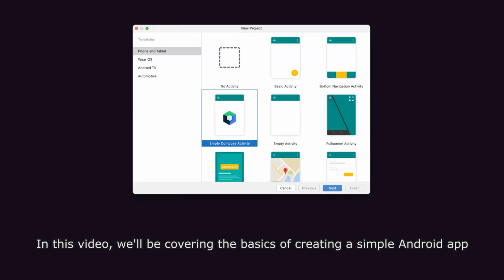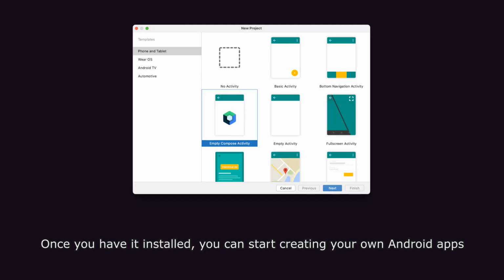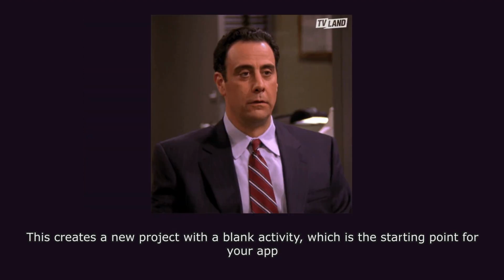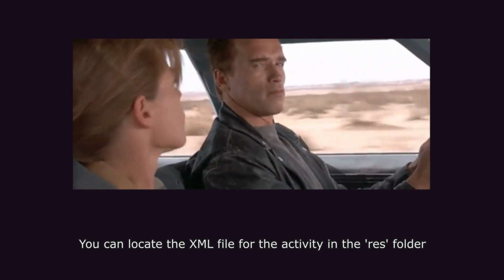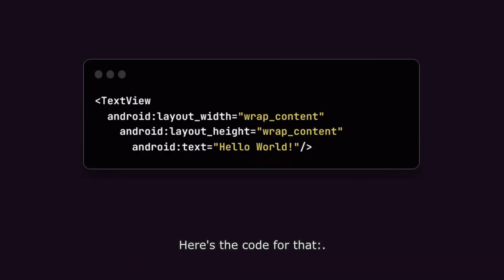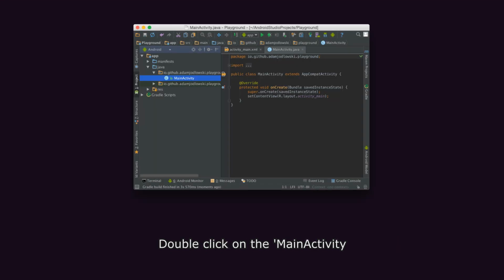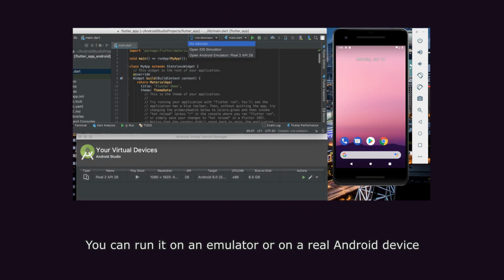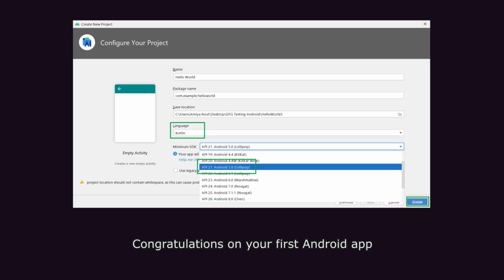Introduction to Android App Development